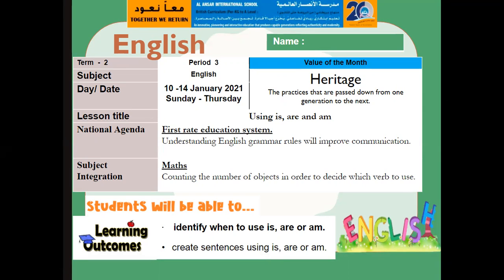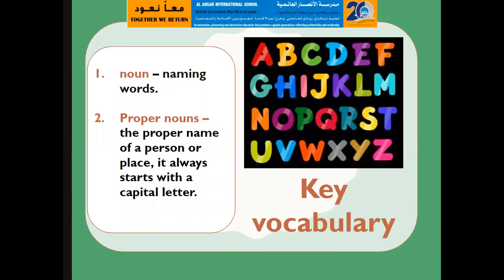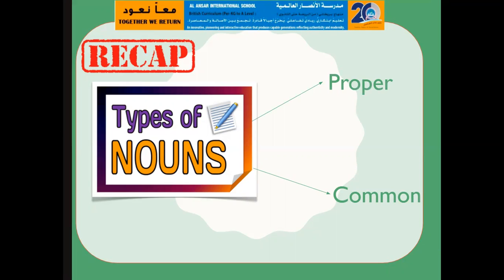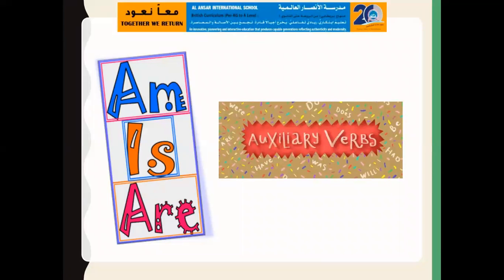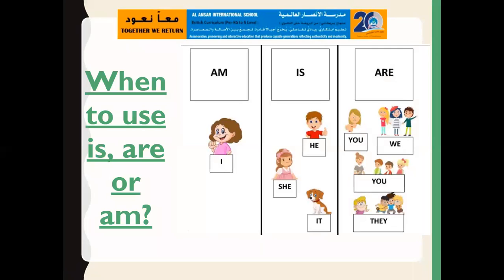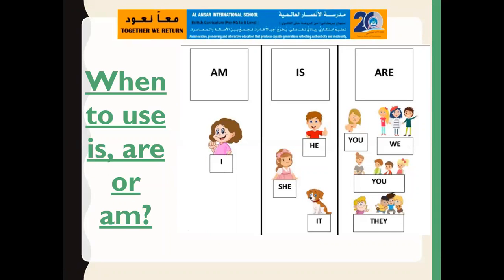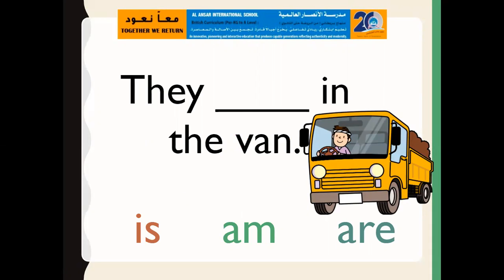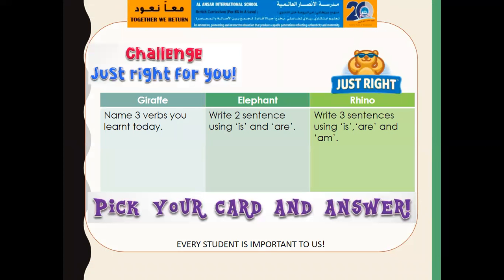2020-2021 - English - Week 2 - Term 2 Period 3